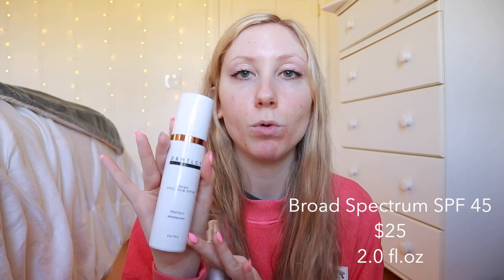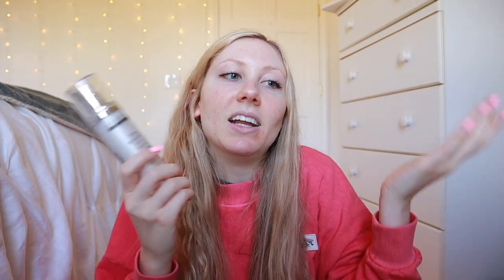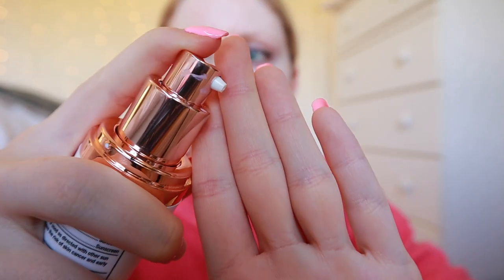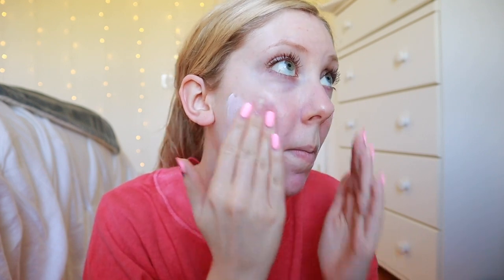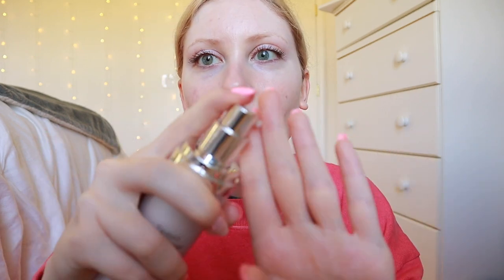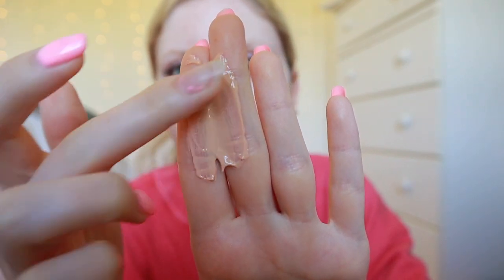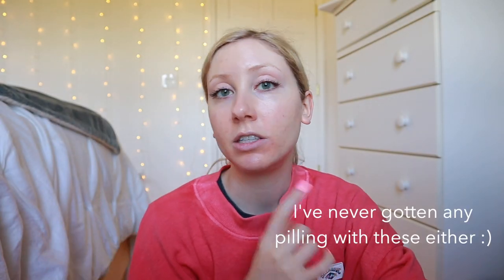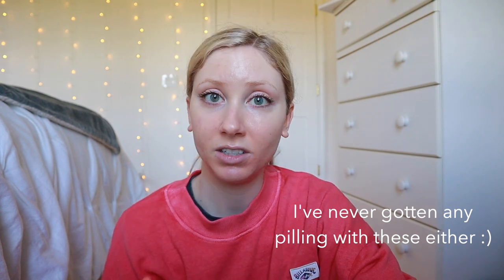DRMTLGY SPF 45 & Universal Tint SPF 46 Review & Application! (My fav SPF) | SUNscreen SUNday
This is the first video of my new series, SUNscreen SUNday where I'm going to be reviewing a different sunscreen every Sunday! (This is actually posted on a Monday because I couldn't get it up in time yesterday but still wanted to have it up before the DRMTLGY Memorial Day sale ended incase anyone wanted to take advantage of it haha!)
There will be face sunscreens, body sunscreens, powder/scalp sunscreens and lip spf included in this series! I will be reviewing sunscreens from all price ranges so let me know if there are some sunscreens you have been wondering about or that you love and I will look into them! I hope you guys like this new series!
MY LAST VIDEO: AM + PM Skincare Routine (ft. Adapalene)  *NO DRYNESS OR IRRITATION! using Dr.Dray’s Differin Tips!*

// s h o p   m y   g e a r //
-Canon M50
-11-22mm lens
- Rode Mic
-Deadcat for rode mic
-SD card (64gb)
 -Canon G7X:
-Extra batteries for M50
-Handheld Tripod
-Umbrella Lights
-Car Tripod